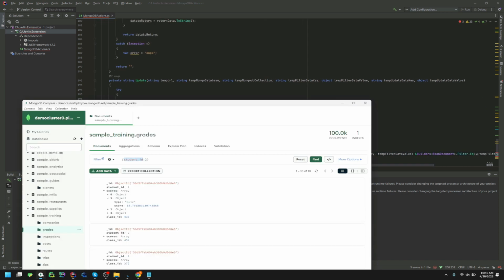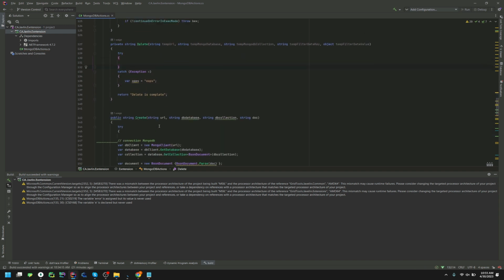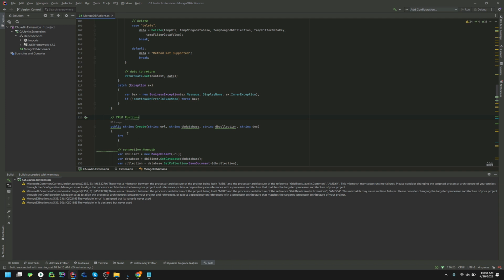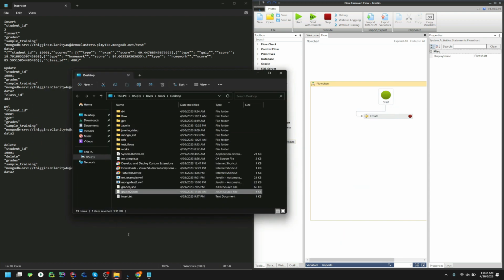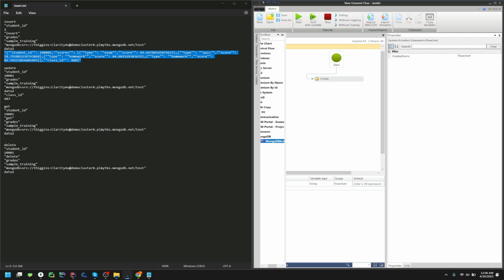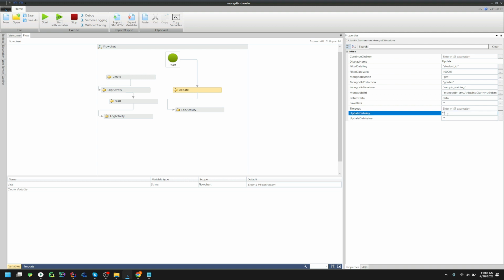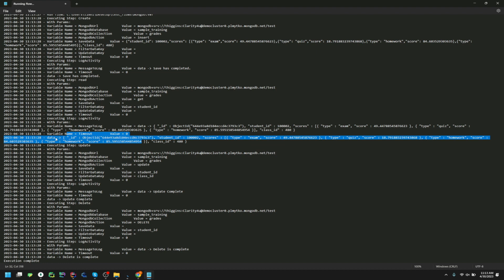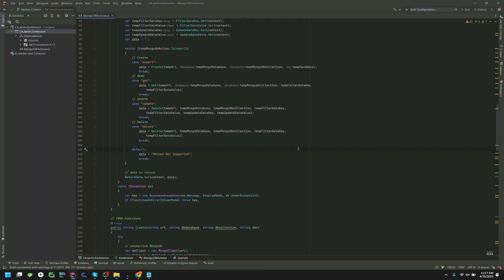Creating a Javelin Extension to support MongoDB CRUD functions. Part 3 of 3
Here I will show you how to create an extension in Javelin with C# and how to interact with MongoDB from your Javelin flows.

This video was so long, I had to cut it into 3 parts.

This is to show you how to create plugins- I recommend using the built in plugin for MongoDB.